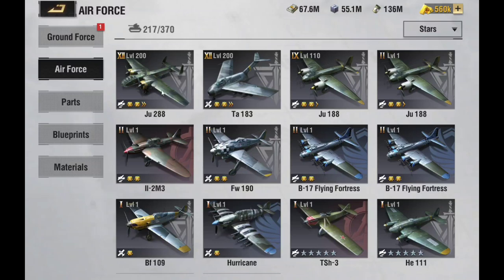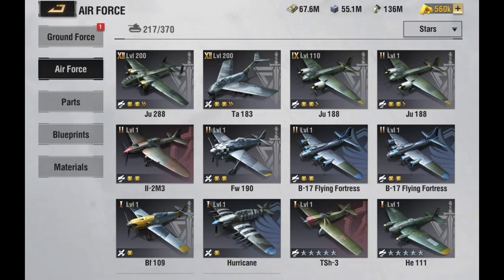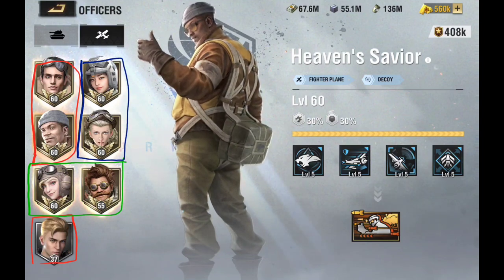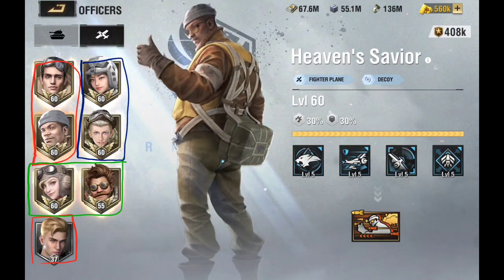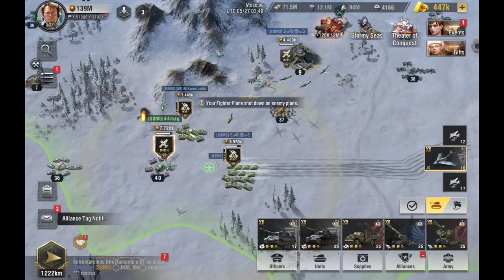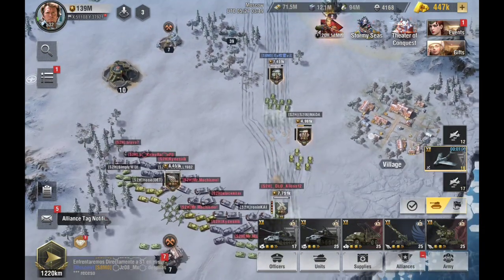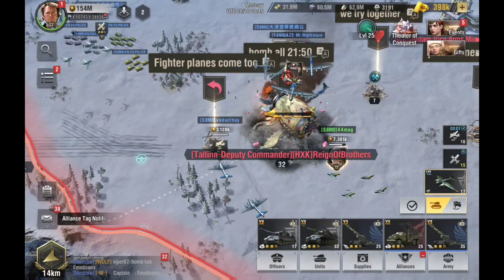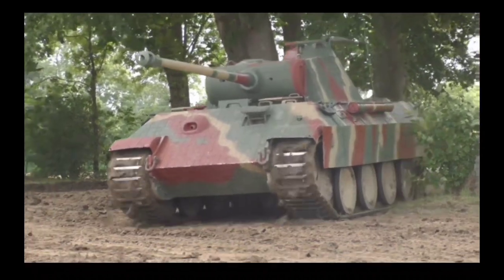Warpath 4.0 - Let's talk about airforce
My choice of unit, officer pick and some tricks on the battlefield